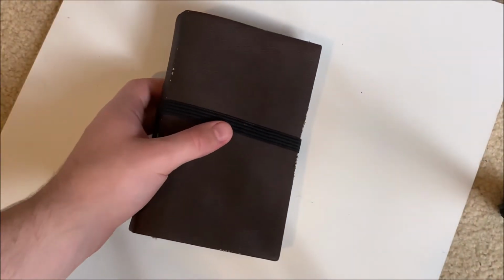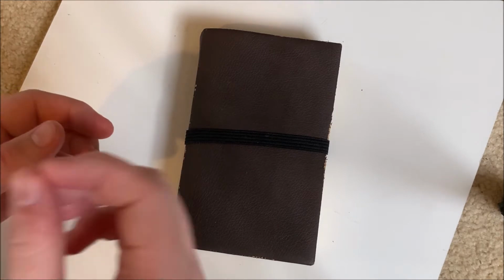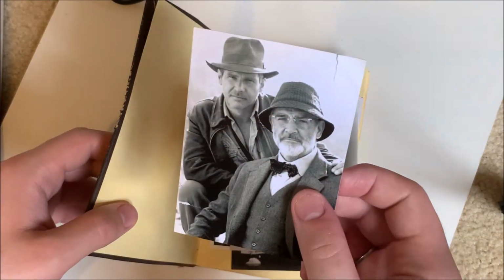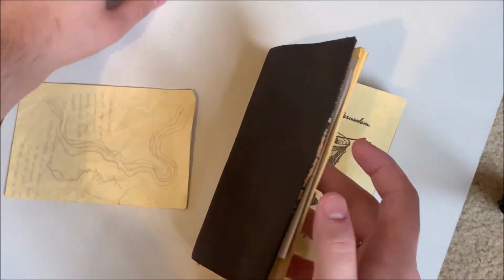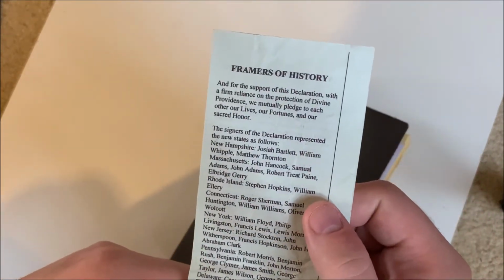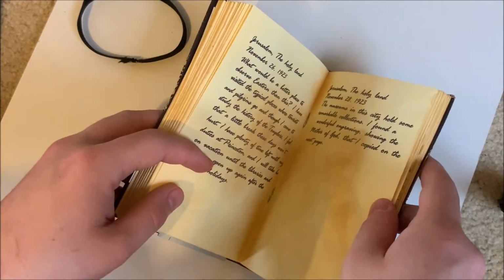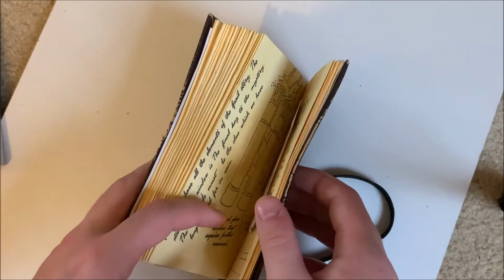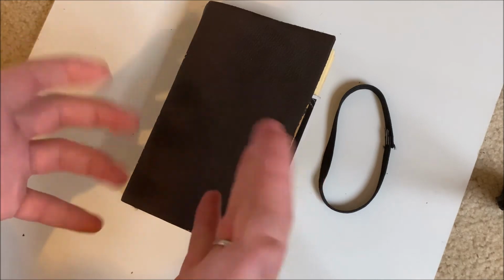part 3 : Indiana jones grail diary prop replica, gone wrong ,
this is the 3rd video on this and will be a 4th on me working and showing pages for those that can make their own how ever i try so hard like 3 years and decided to buy a prop replica , but oh boy. the prop that i bid and i was gonna buy ended up being sold until i saved up my money again and then saw a page that had grail diary's but saw another one closer to Australia but was on auction on 60 $ and the details said no problems, and comes with all inserts then after a few weeks it went up too 200 in something dollars , now my dad kindly was to buy it but went it arrived and i did not properly look at it , the seller lied about a few things and now could not get a refund,